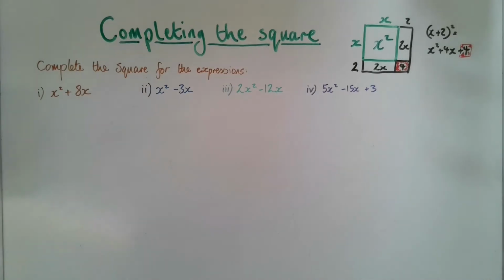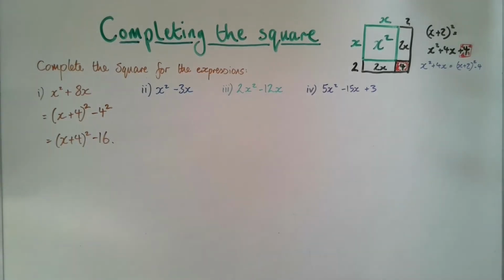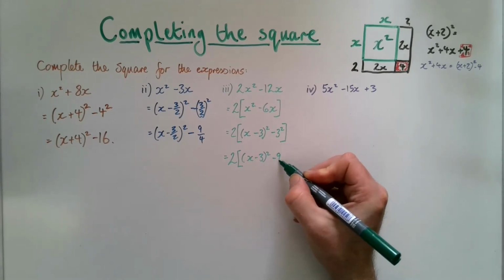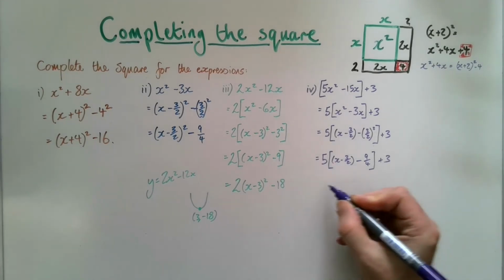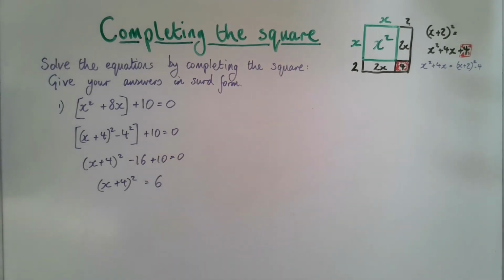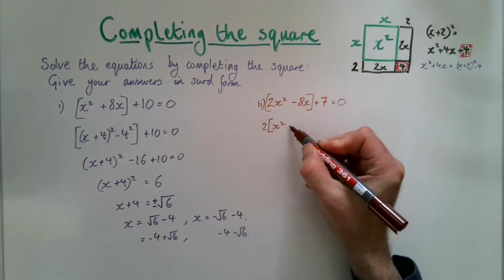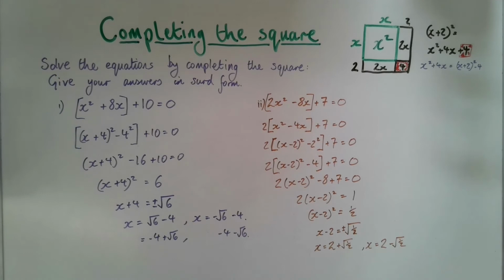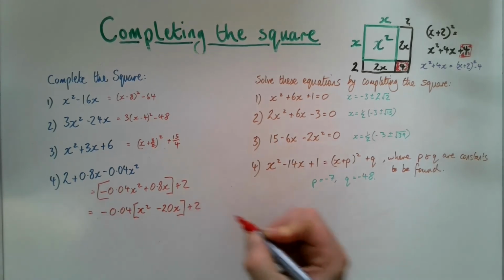2CD: Completing the Square